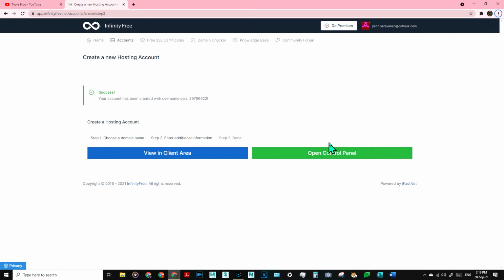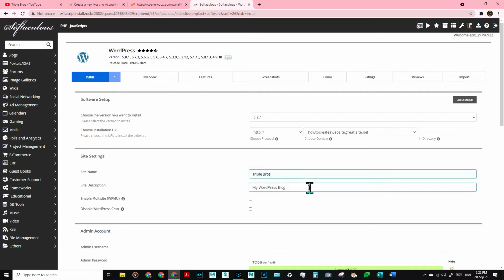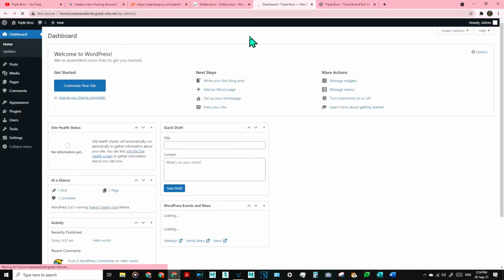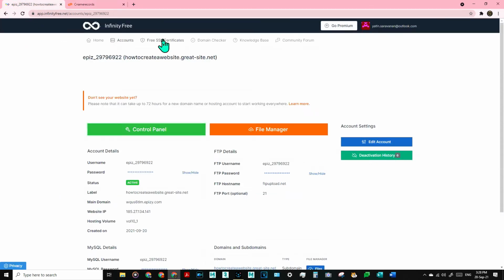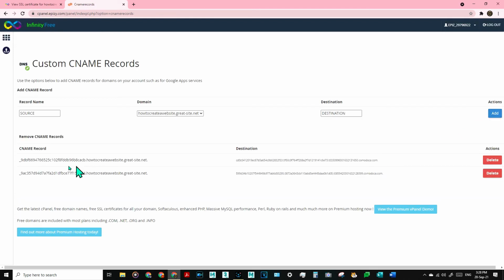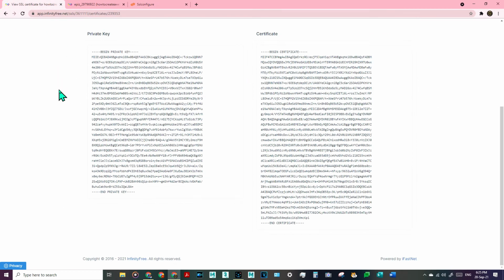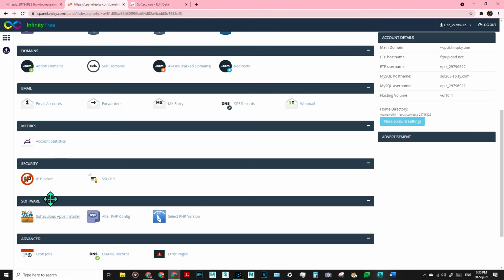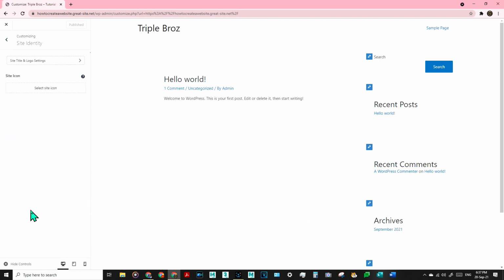Create A Website within 5 to 10 minutes || With Free SSL Certificate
Hello Everyone!!! Wassup!!
Ever wanted to create a Website of your own and have a free SSL Certificate, Check this video out!!

Chapters:

  00:00 -  Triple Broz's Intro
  00:17 -  How To Create A Website For Free
  04:29 -  How To Get A Free SSL Certificate
  10:23 -  Some Simple Editing To Our Website
  12:12 -  Triple Broz's Outro

So, Hope it helps you!!

Stay Safe!!

Triple Broz At Your Service!!!